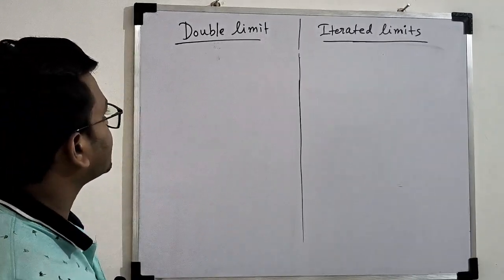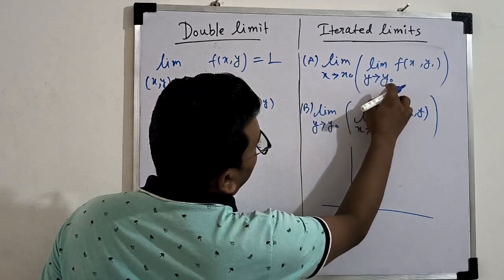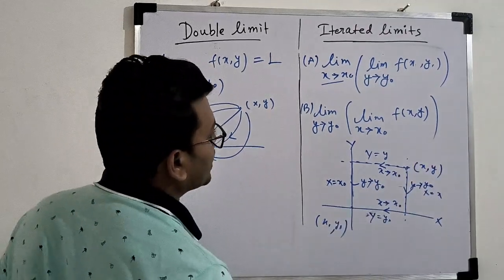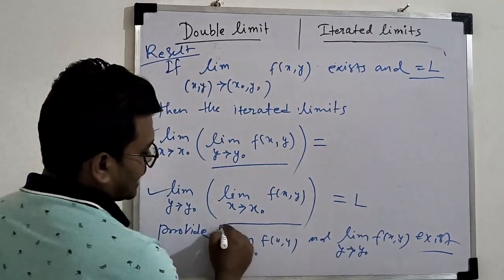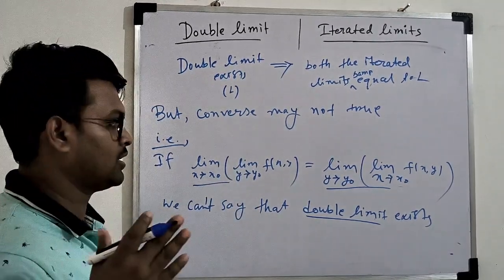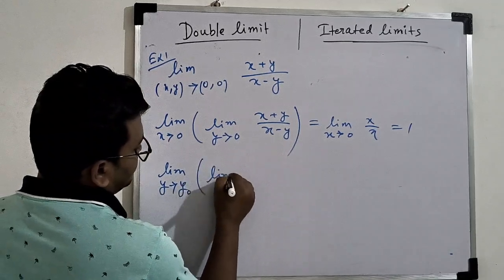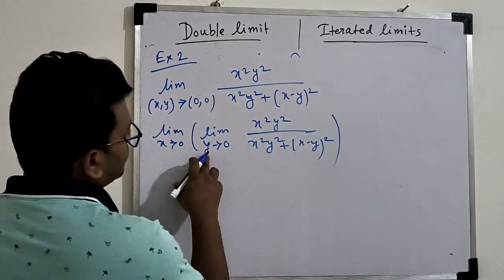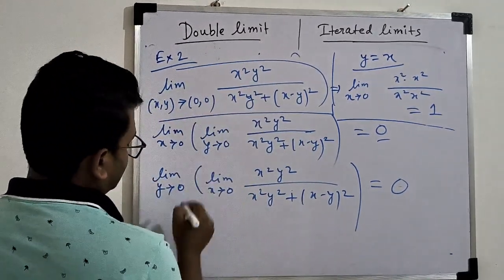Lecture 9: Double Limit and Iterated Limits | Multivariable Calculus